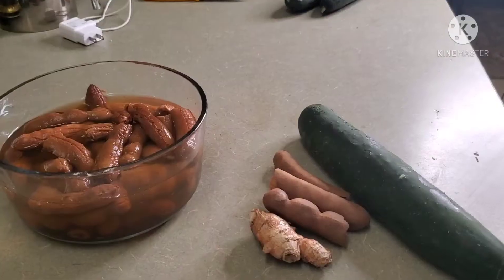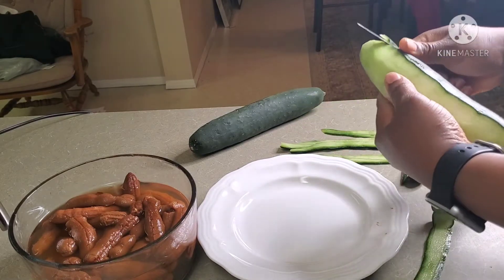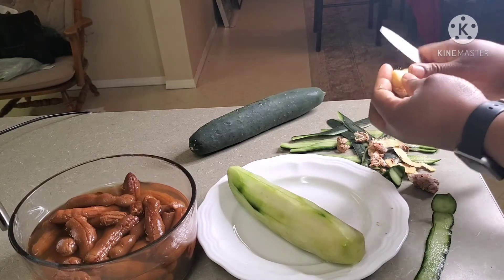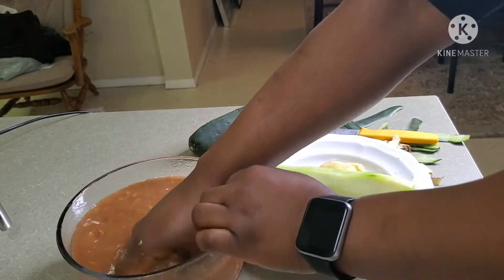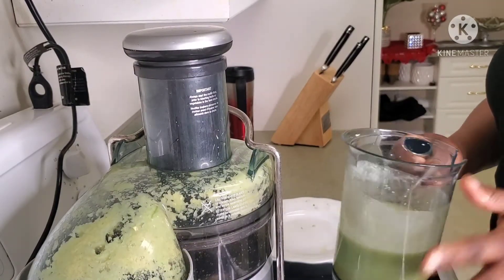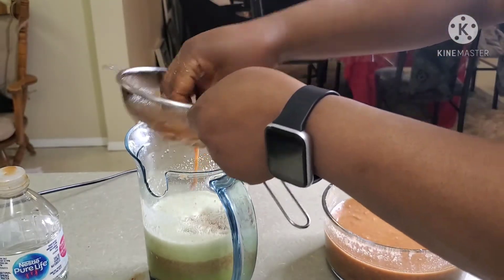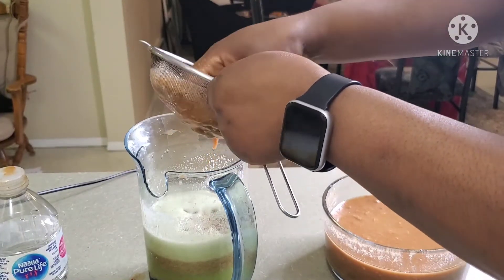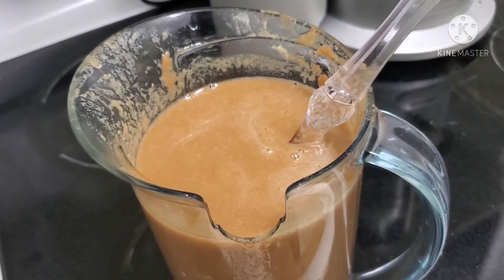Tamarind and Cucumbers juice 😋😋🥰🥰